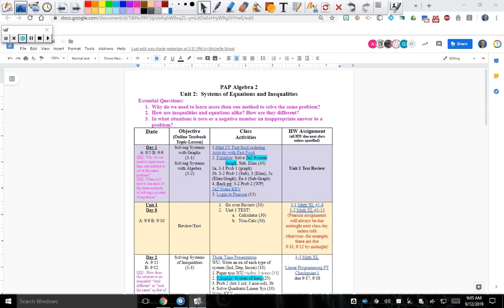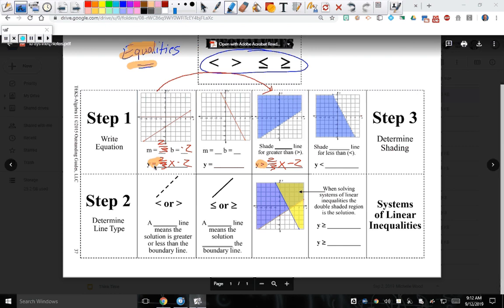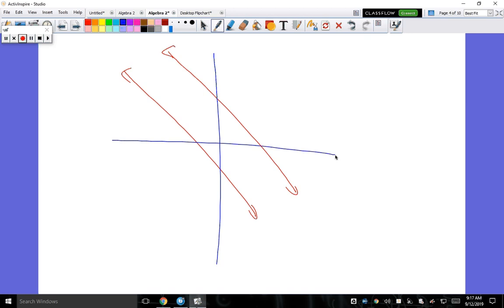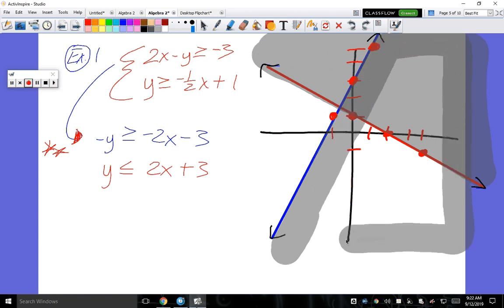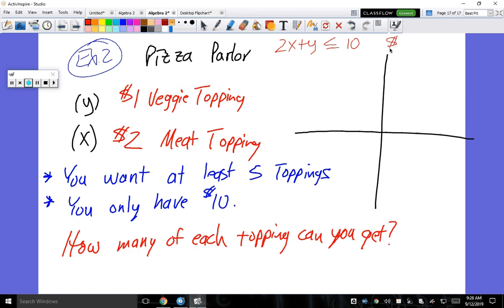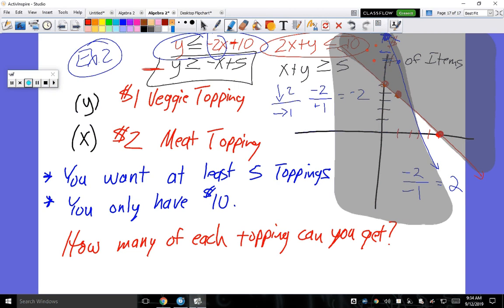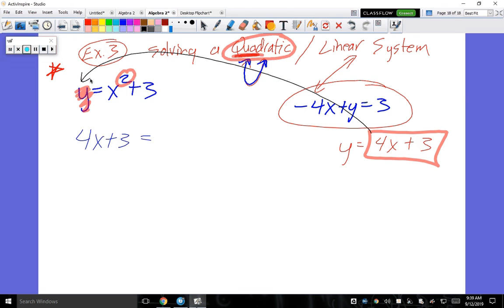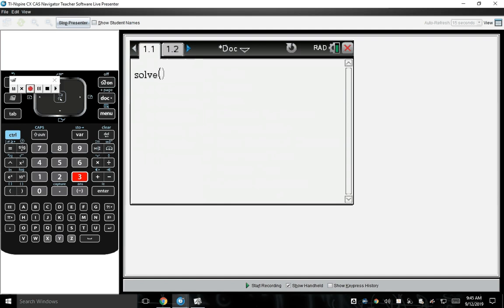Algebra 2 | Unit 2 - Systems of Equations & Inequalities (Day 2)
Systems of Equations & Inequalities (Day 2)